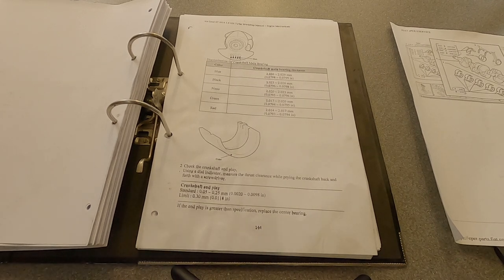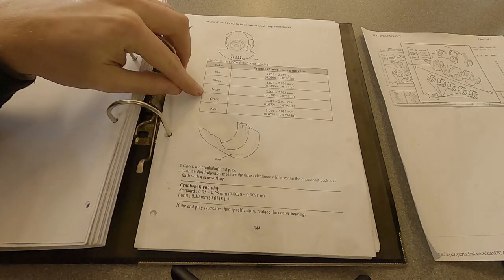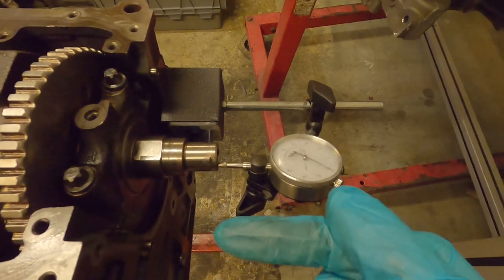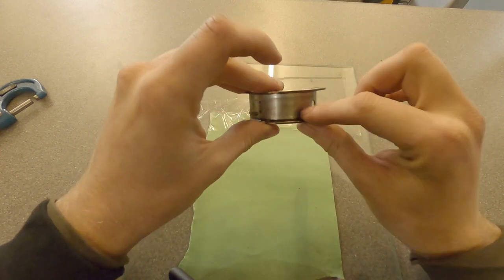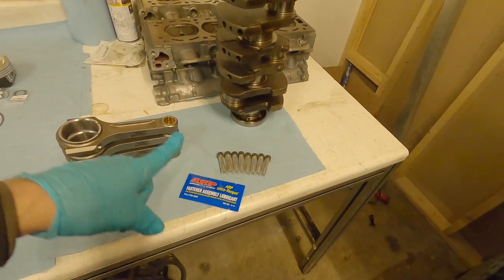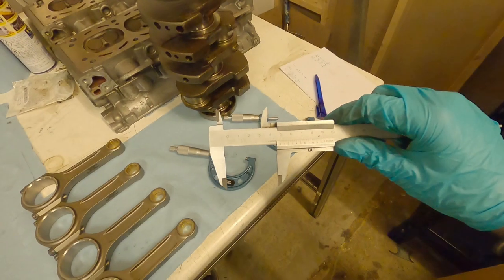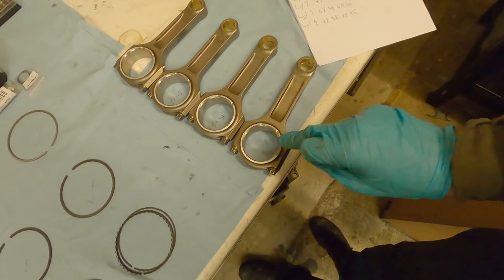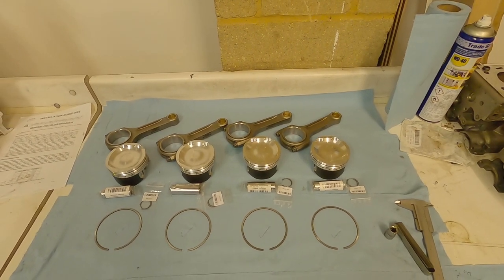Engine Building Part 3 - Measuring Thrust Bearing and Connecting Rod Bearing Clearance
This is the third video in the series on how to build an engine showing the measurements of the crank thrust bearings and connecting rod bearings on a Z20LEH engine.

Any questions, ask in the comments!